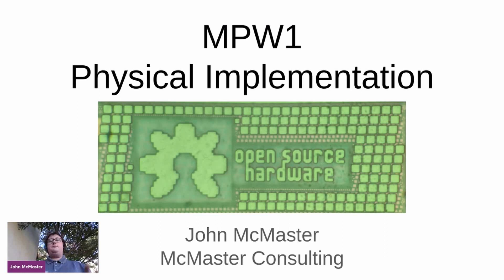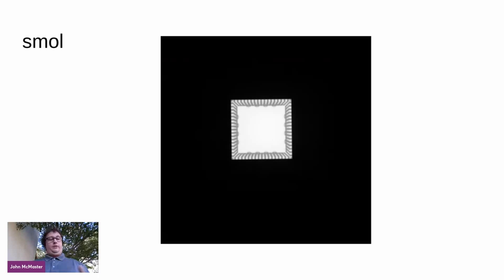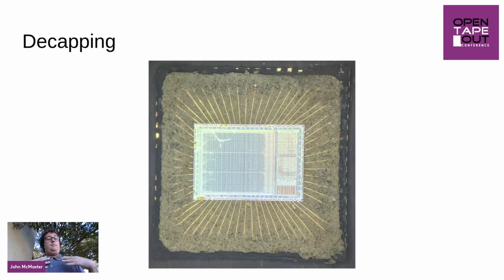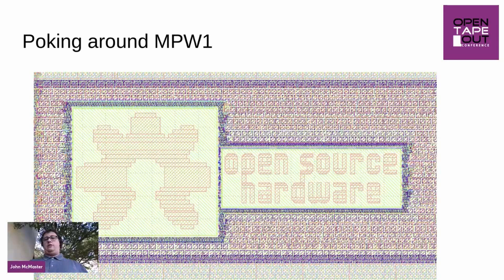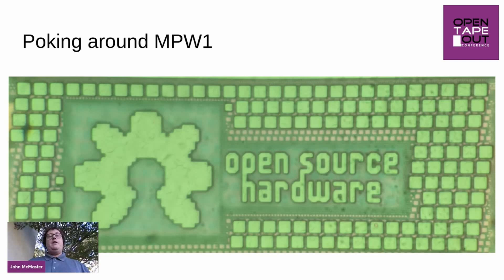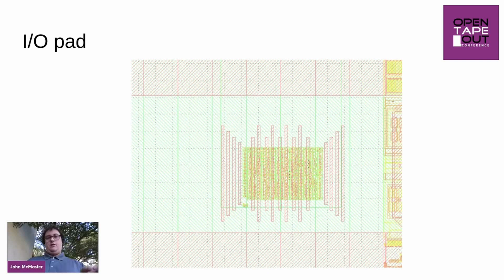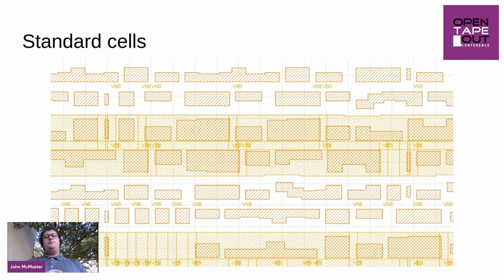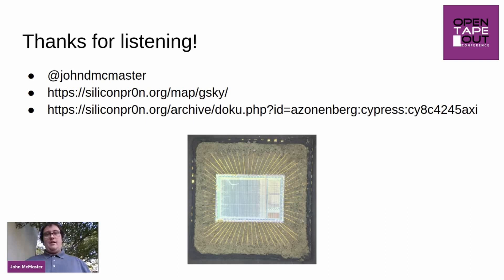John McMaster - OpenTapeOut - Efabless MPW physical implementation